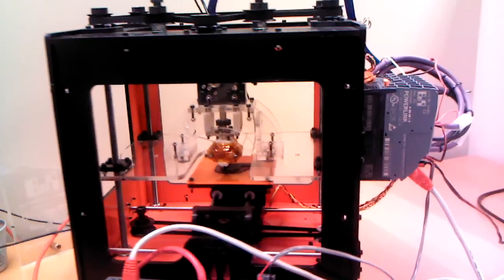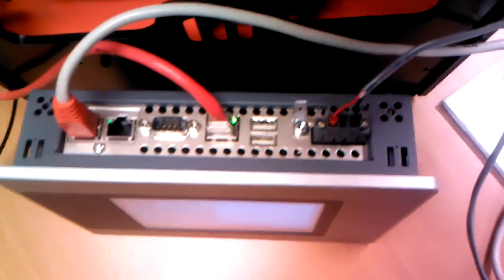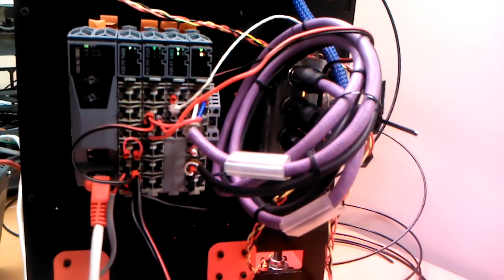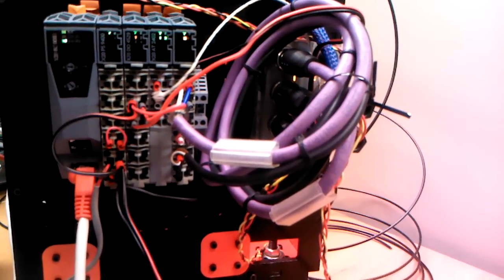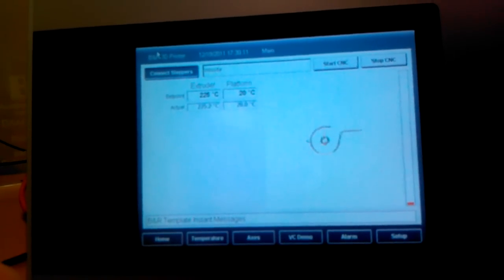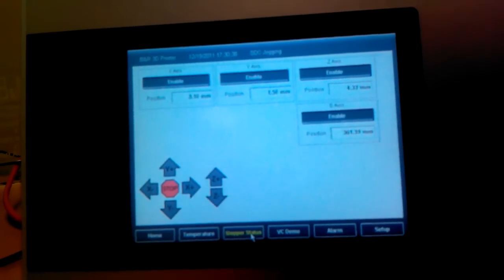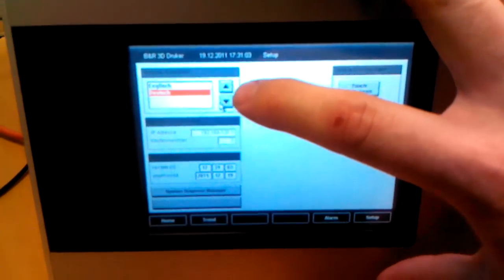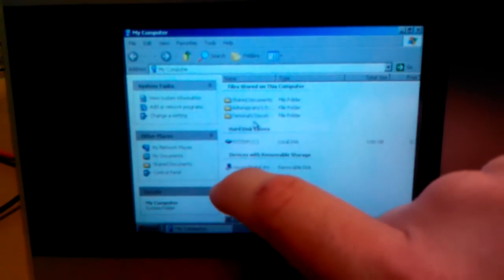BuRbot tour 1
A very brief walk through of the current state of my custom makerbot controller using B&R hardware. (I work for B&R)